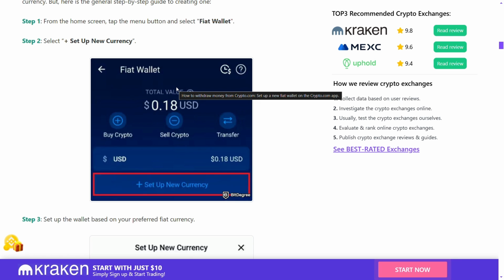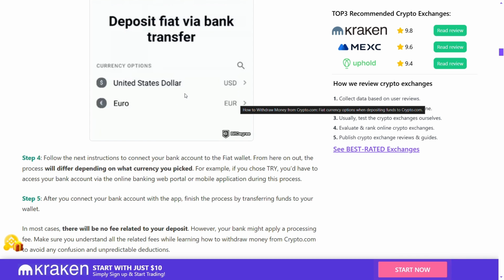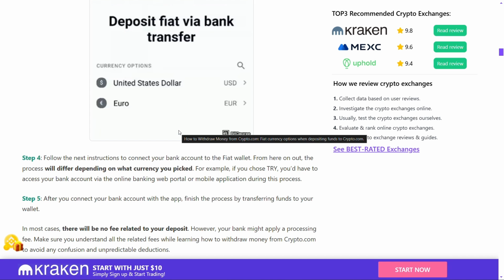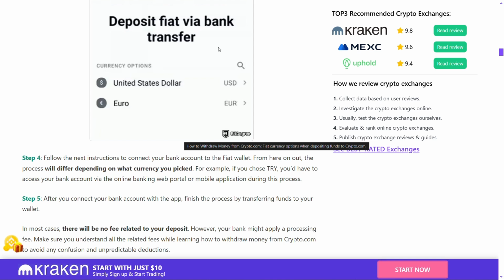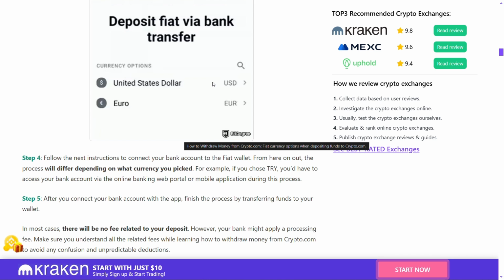Withdraw Money From Crypto.com To Bank Account (USA, UK, EU) - Easy Guide 2025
Learn how to withdraw your cryptocurrency from Crypto.com to your bank account in the USA, UK, or EU. This step-by-step guide will walk you through the entire process to ensure smooth and secure transfers, with all the latest updates for 2025.